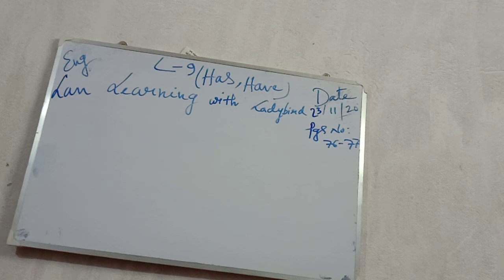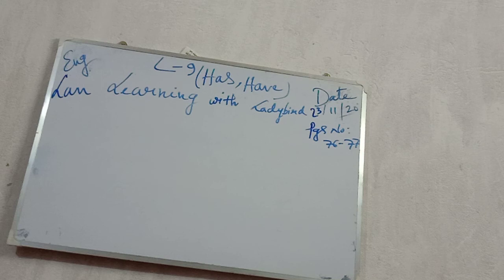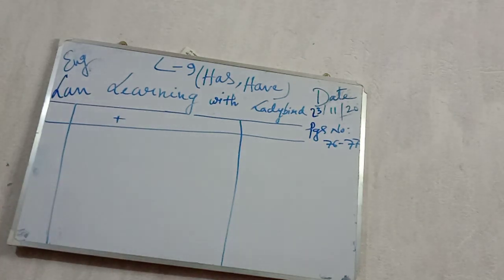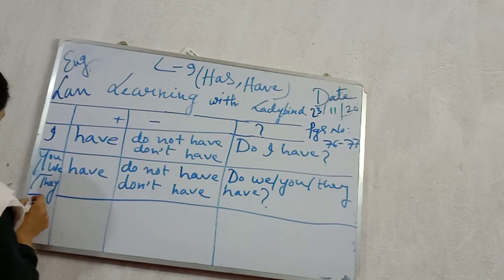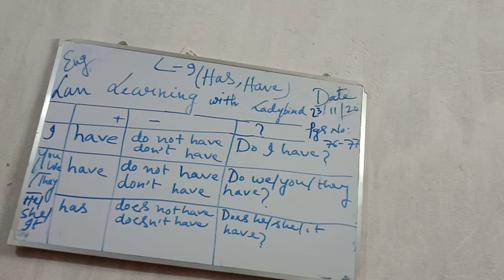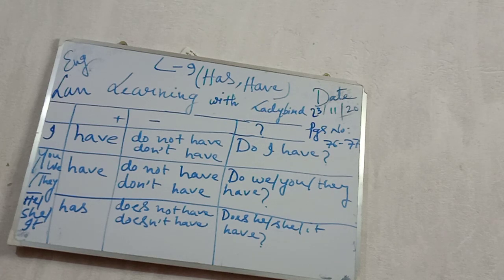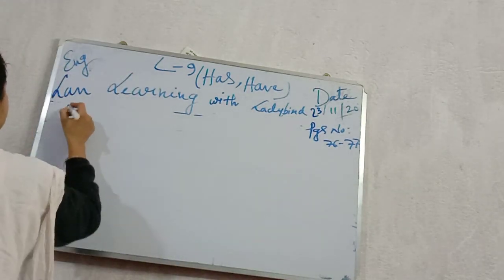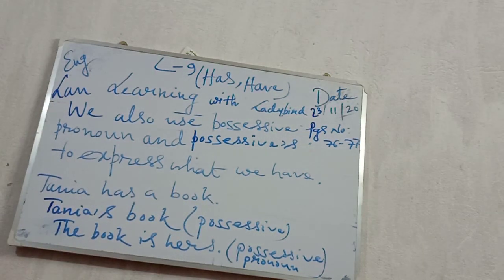English Language Class2 B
L-9,Has,Have,pgs no:76-77